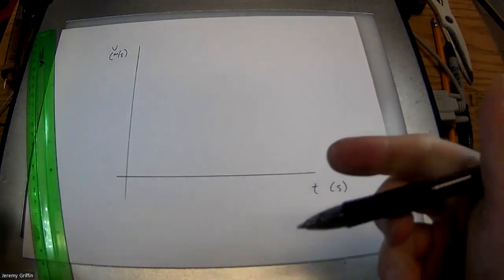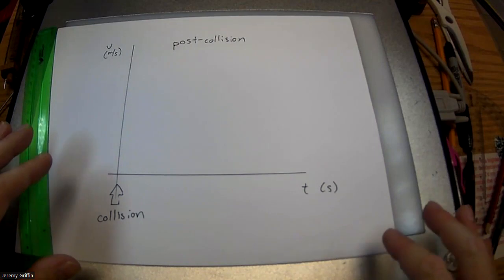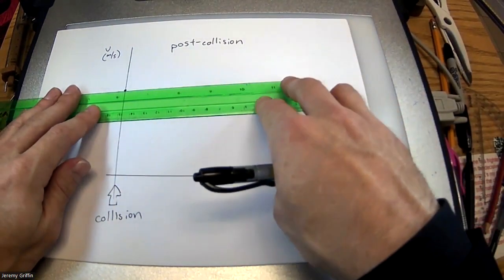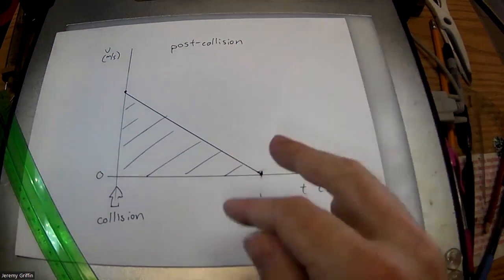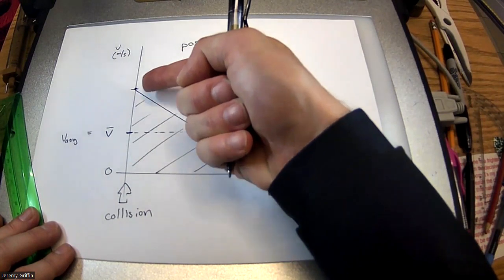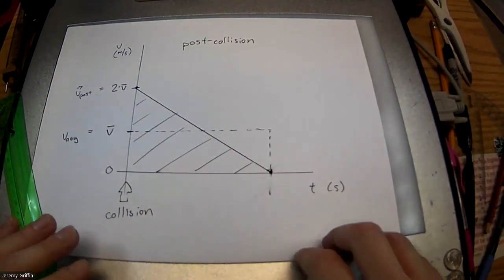2022 1108 Physics Day 60 - Collision Carts Lab part 2 of 2